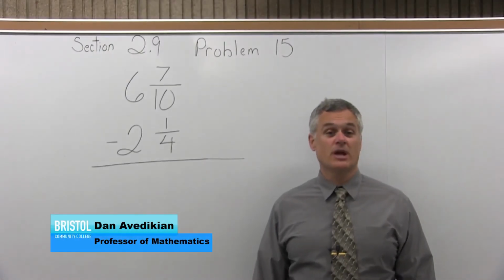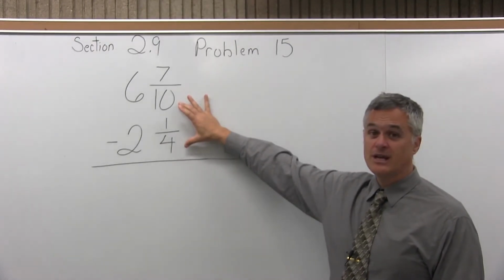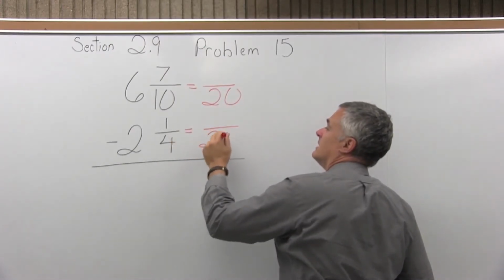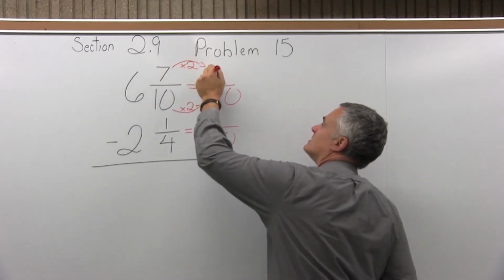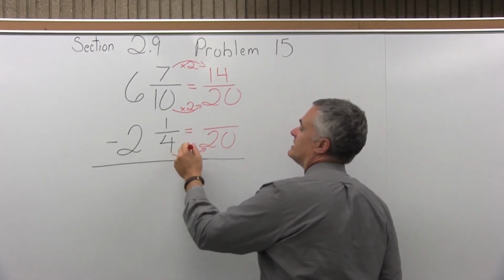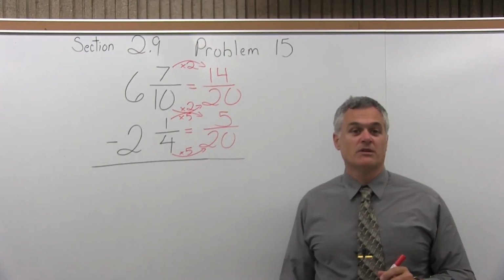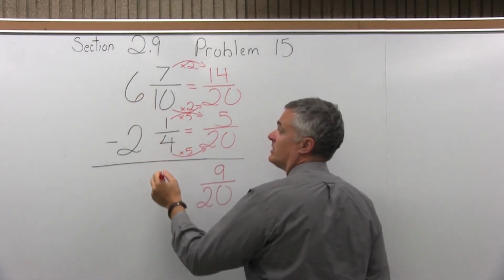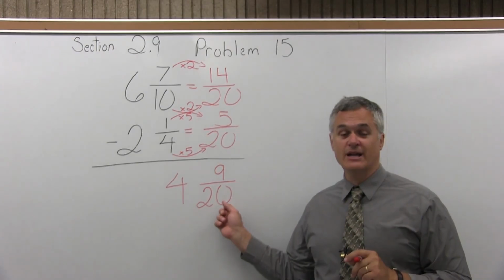MTH 060 : Section 2.9 Problem 15 - Mathematics with Dan Avedikian